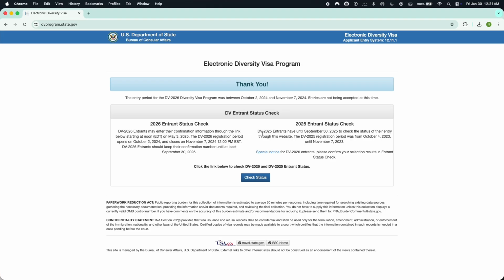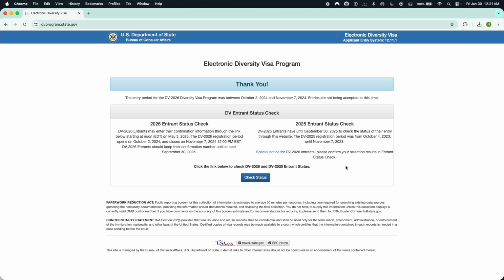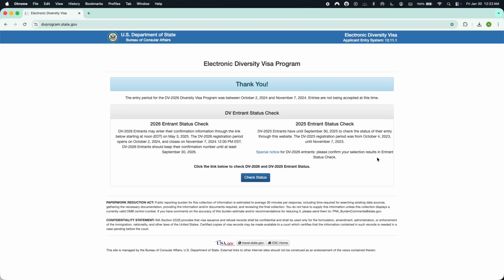HOW TO APPLY FOR THE DIVERSITY VISA LOTTERY 2026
Want to apply for the Diversity Visa Lottery (DV Lottery)? 🌍🇺🇸 In this video, I’ll show you how to apply for the Diversity Visa Lottery step by step using the official U.S. Department of State website.

This full walkthrough explains the DV Lottery application process clearly, making it perfect for first-time applicants applying for the Green Card Lottery.

In this video, you’ll learn:

What the Diversity Visa Lottery (DV Program) is

Who is eligible to apply for the DV Lottery

Countries eligible and ineligible for the DV Lottery

When the DV Lottery application opens and closes

Required documents and photo requirements

How to fill out the DV Lottery application form correctly

How to submit your DV Lottery entry online

How to save your confirmation number

How and when to check DV Lottery results

Common mistakes that cause DV Lottery disqualification

This guide is official, accurate, and updated, helping you apply for the U.S. Green Card Lottery safely and correctly.